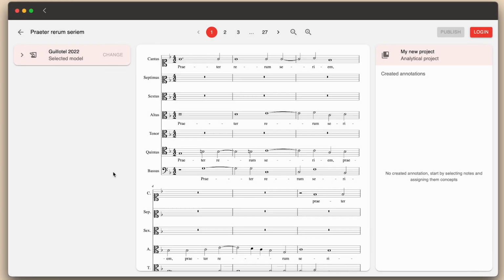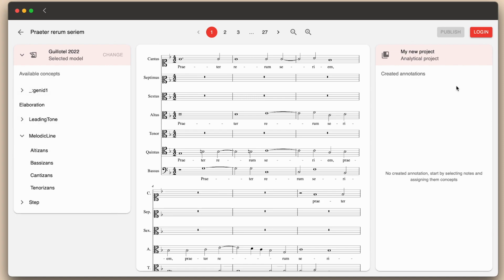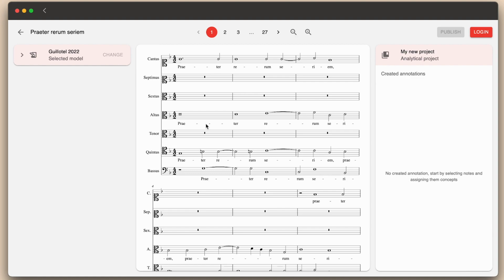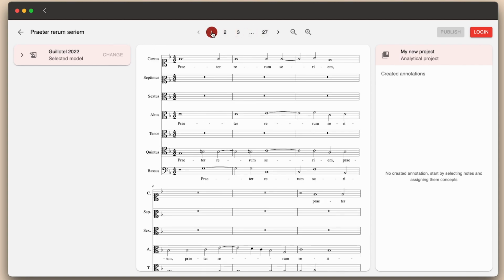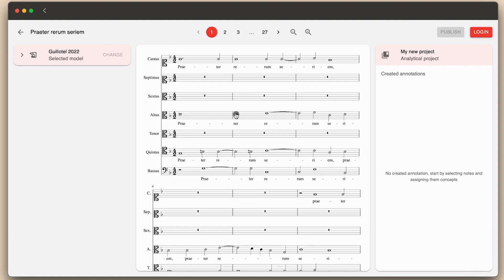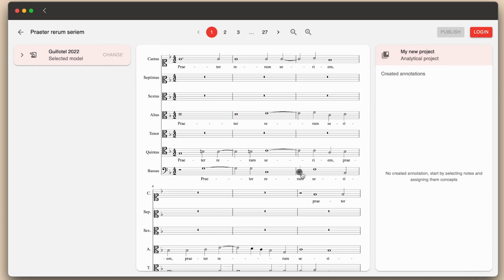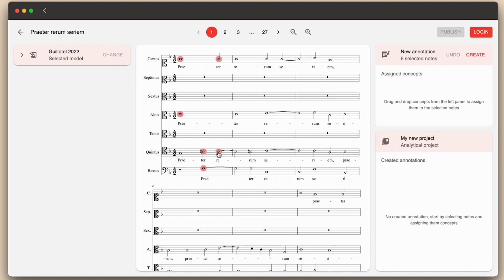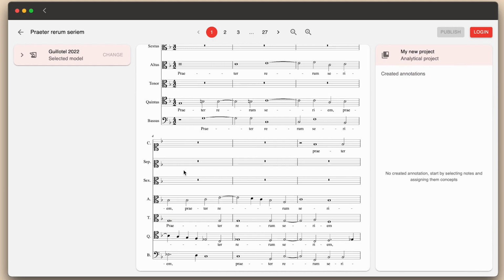Tutorial on Tonalities Output of Polifonia (part 2/2)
Tonalities is developing tools for the modal-tonal identification, exploration, and classification of monophonic and polyphonic notated music from the Renaissance to the twentieth century. The TONALITIES pilot just released its first demo. Here's a video (PART 2/2) that takes you through the interface step by step!